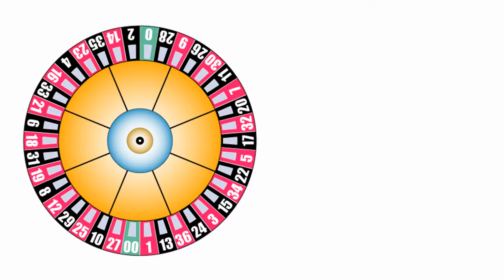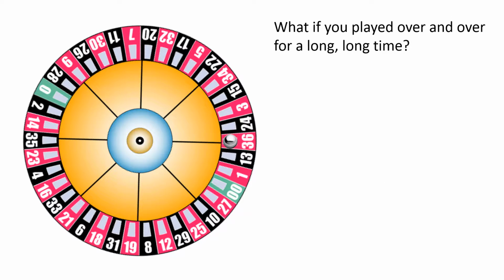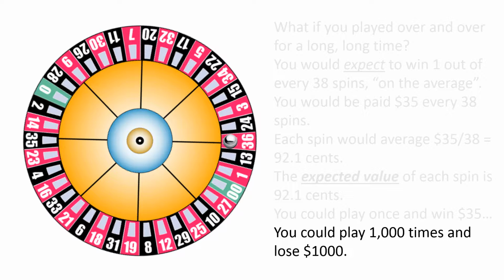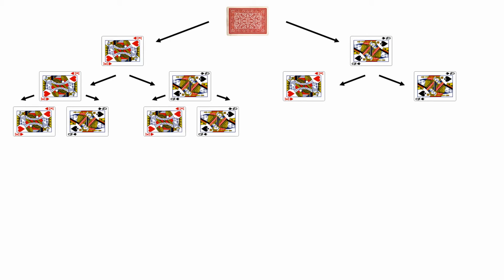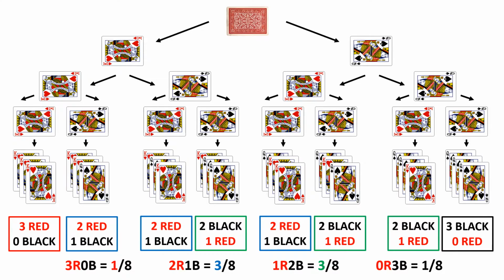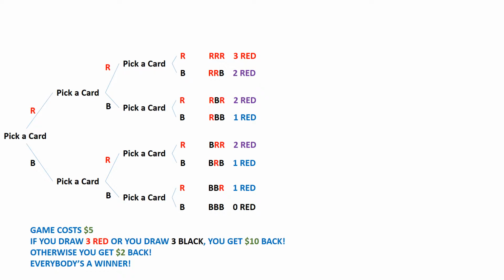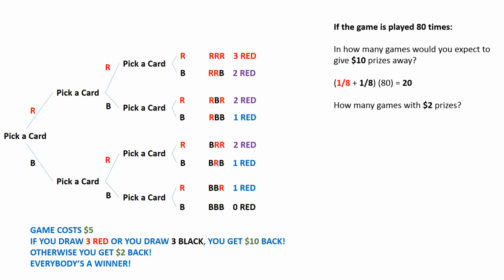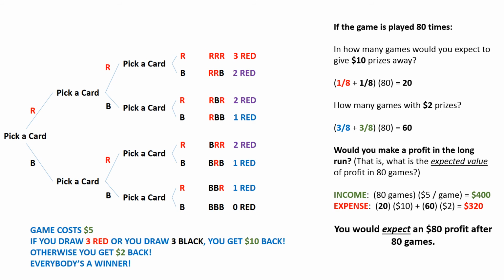Expected Value 2